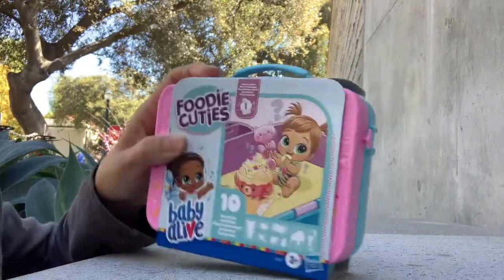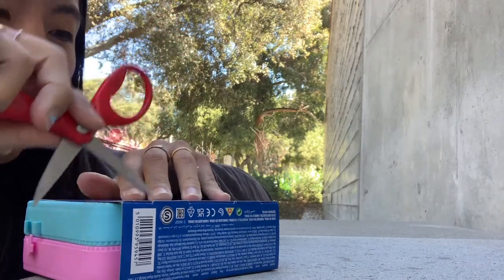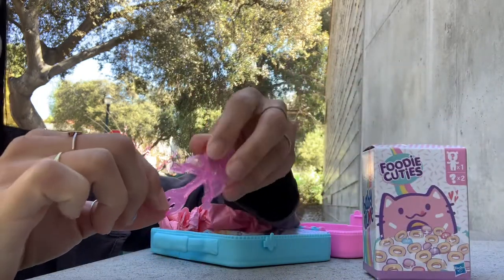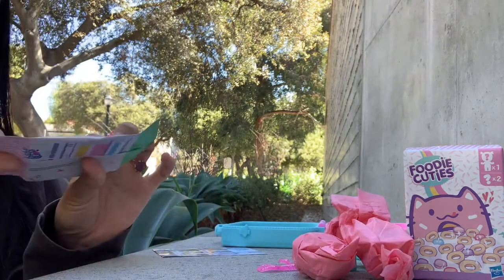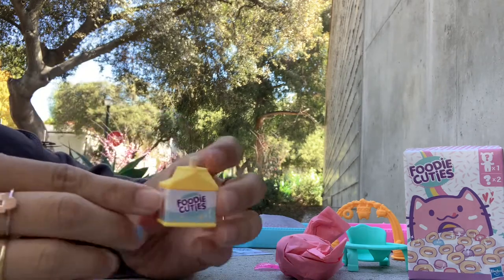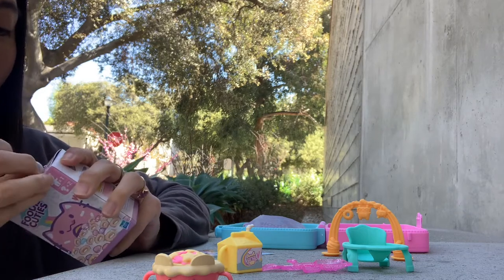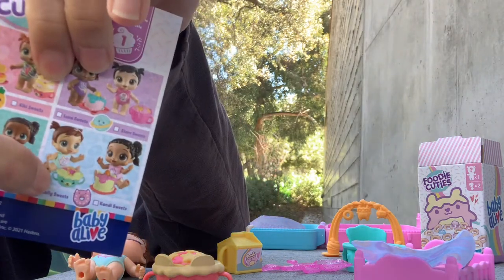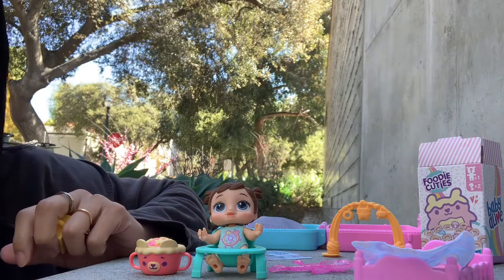Baby Alive Foodie Cuties Sweets Series 1 CODE HACK Lolly Sweets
Code ending in 05